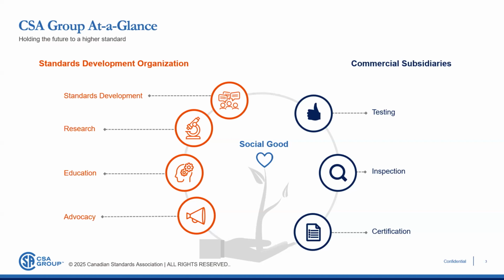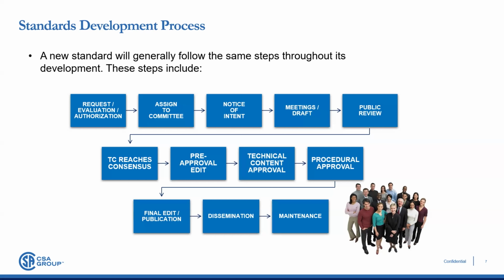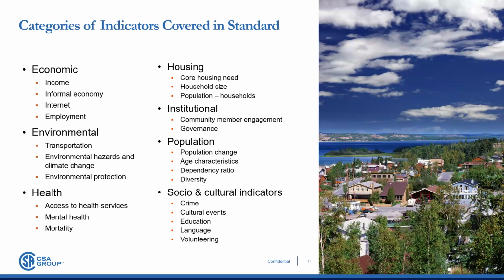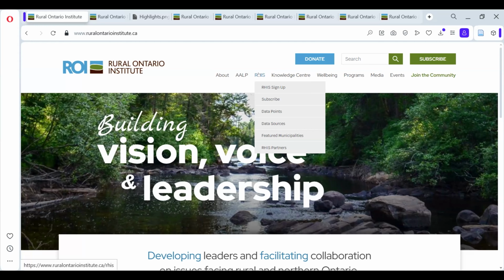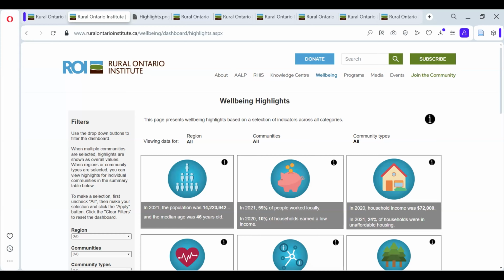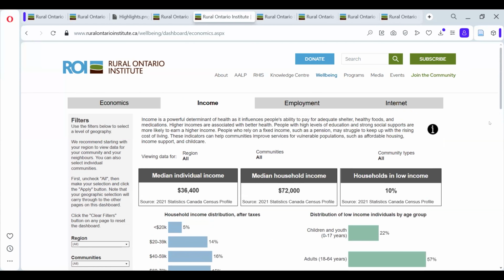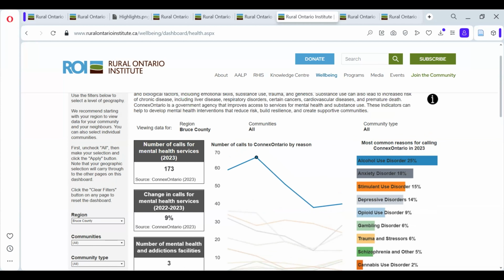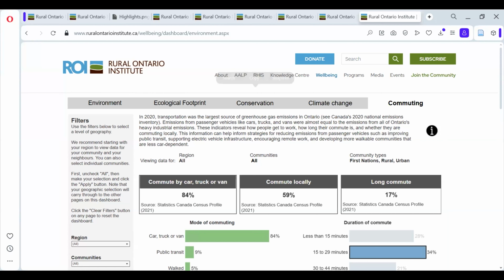Measuring What Matters Exploring CSA R11322 Indicators for Rural Community Well-Being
Join us for an engaging session on Rural Community Well-Being (RCWB), featuring special guest Paul Steenhof from the Canadian Standards Association CSA Group and Dr. Jasmine Muszik, ROI’s Data Engagement Coordinator. Built using the CSA’s Rural Well-Being Standards, ROI’s RCWB Dashboard empowers local leaders and organizations with accessible data to support informed decision-making and effective community planning.